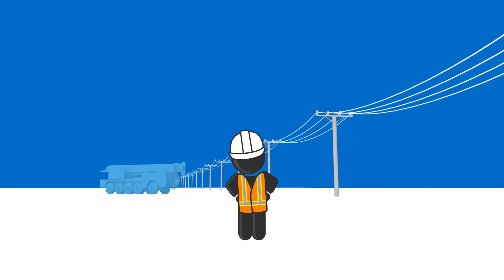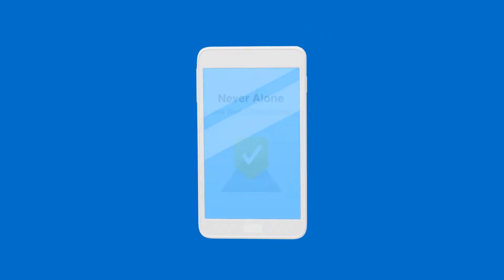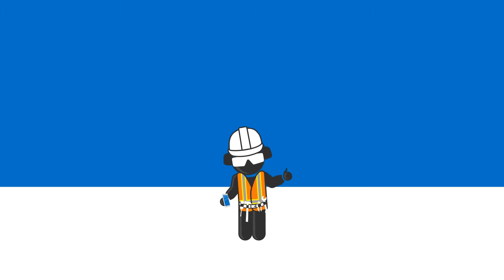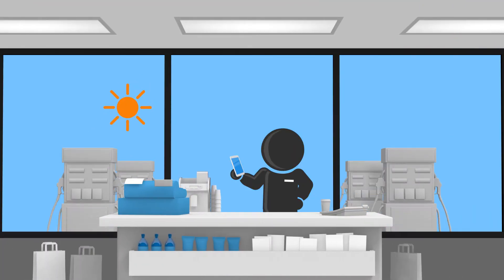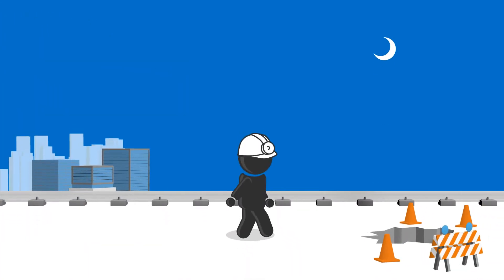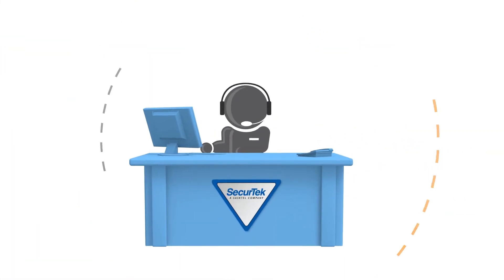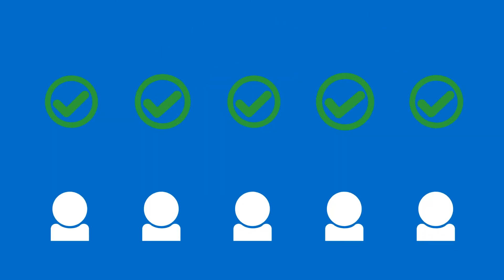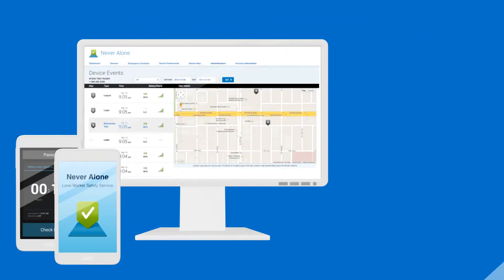SaskTel Never Alone App 2014